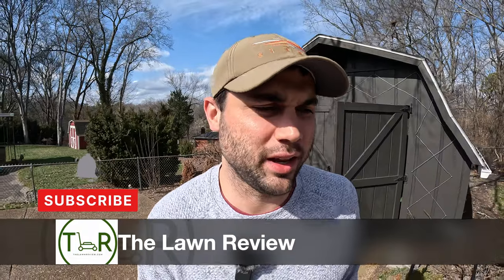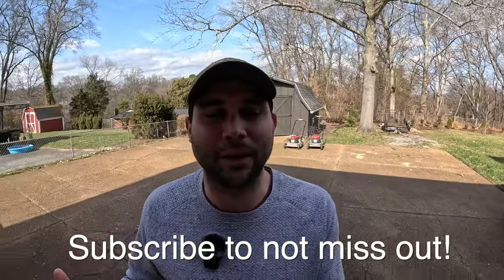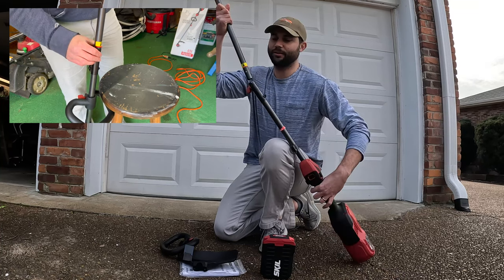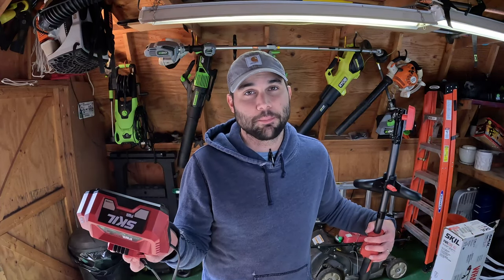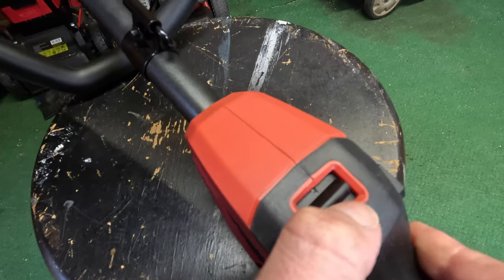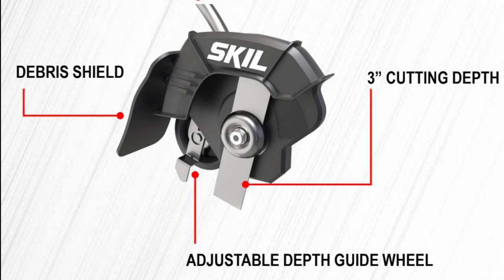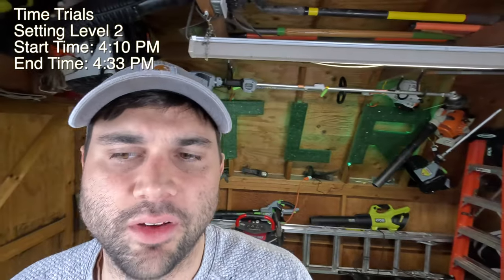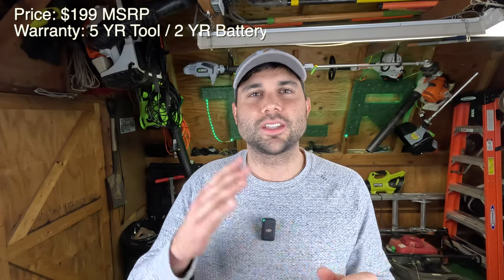SKIL PWRCORE 40 Power Head System: TESTED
I took a deep dive on the BRAND NEW SKIL PWRCore 40 Power Head with the String Trimmer and Edger attachments. Overall I thought this was a decent tool but with some severe drawbacks if you have extensively landscaped yards. Let me know what you think!